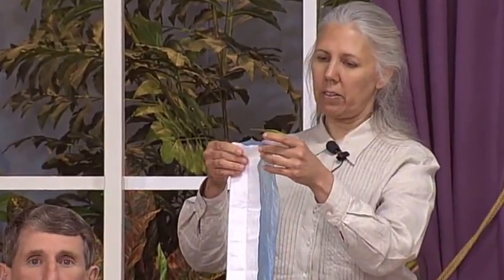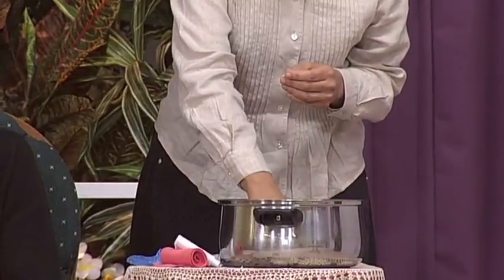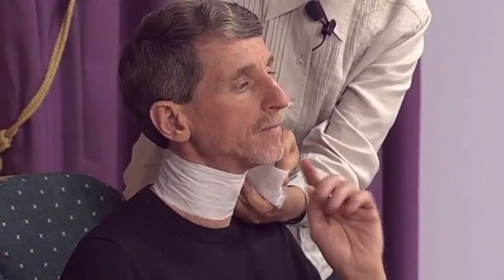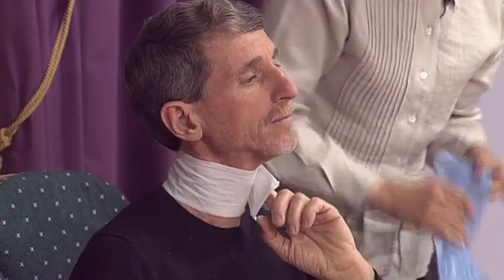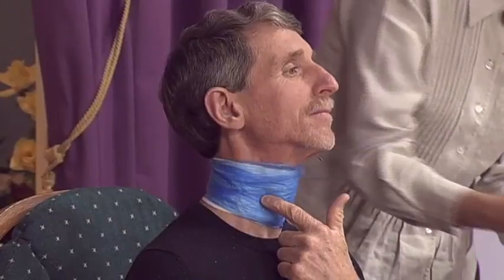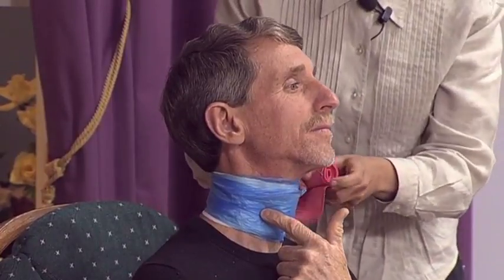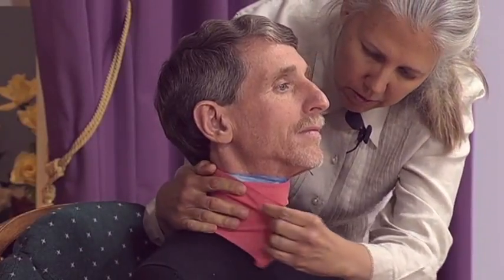Heating Compress Demonstration for a Sore Throat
John and Kimberly Dinsley demonstrate how to apply a heating compress for a sore throat.